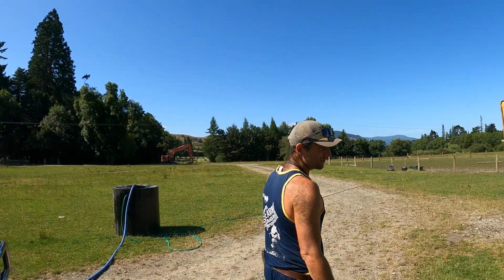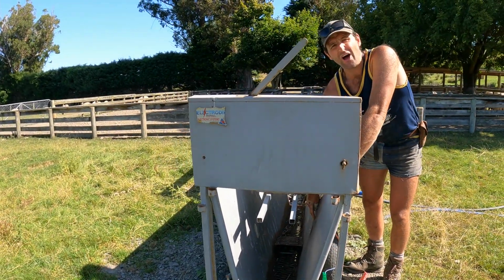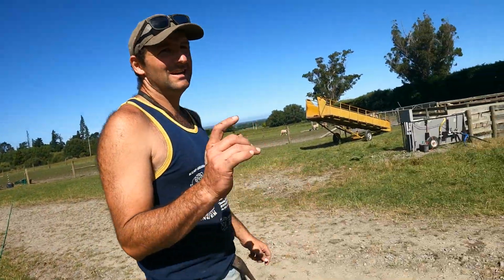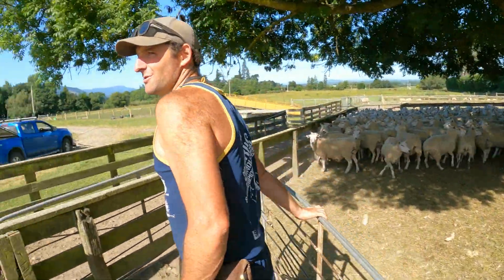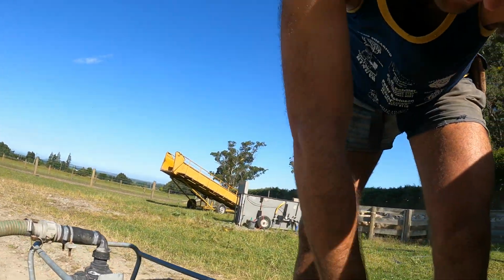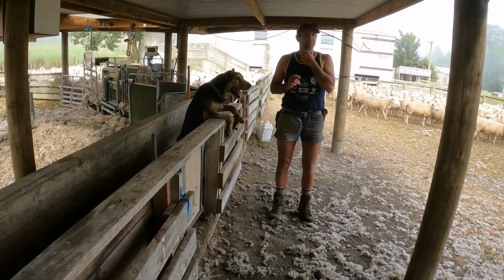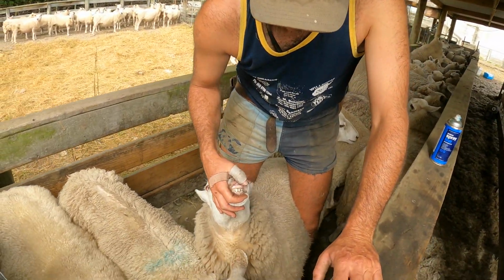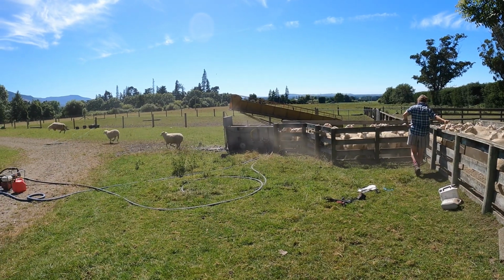Dipping ewes - Flys be GONE!!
After weaning getting all of the ewes through the dip  to prevent flystrike.

Instagram: Alistair Bird (@kiwifarmernz) • Instagram photos and videos